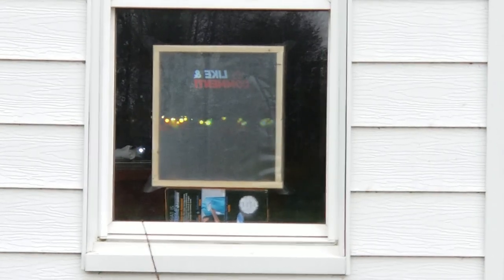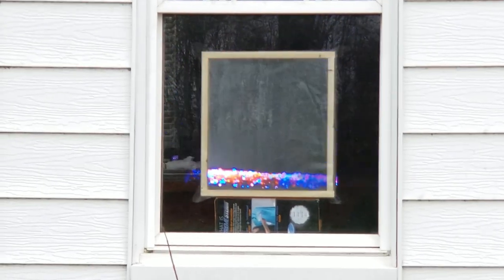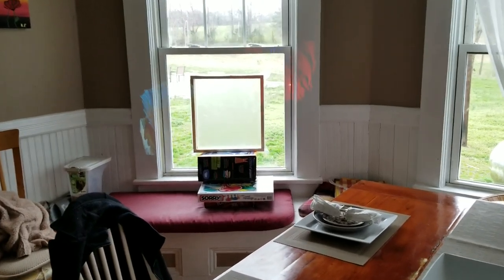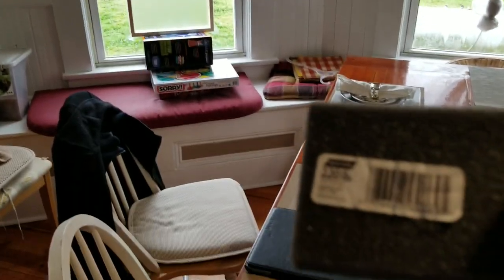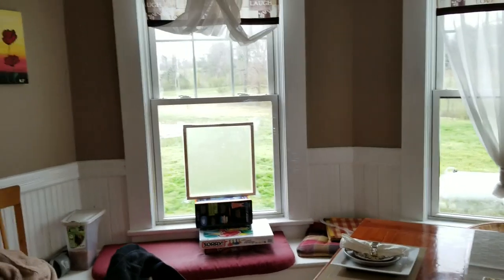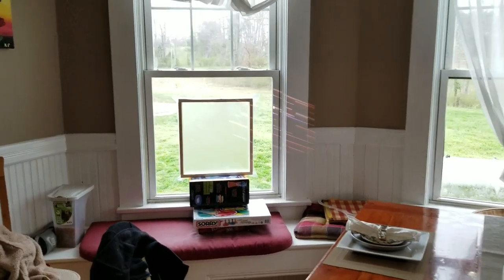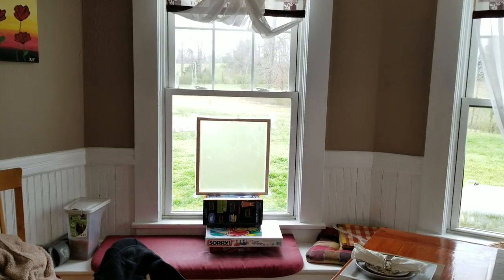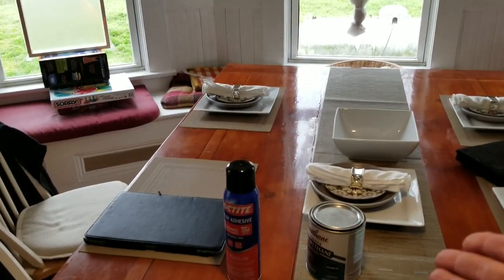Answer to our .35 riddle